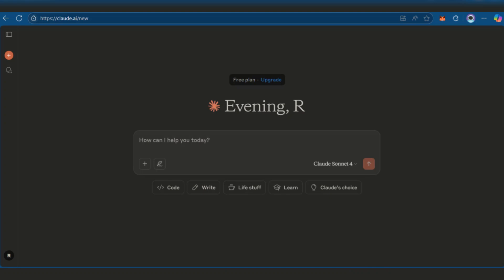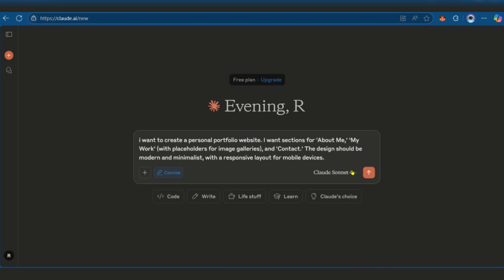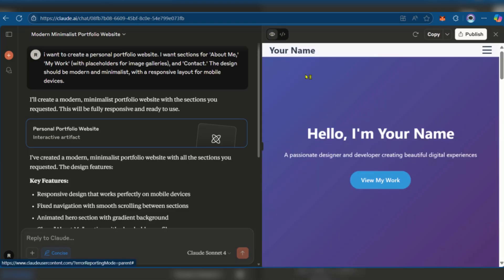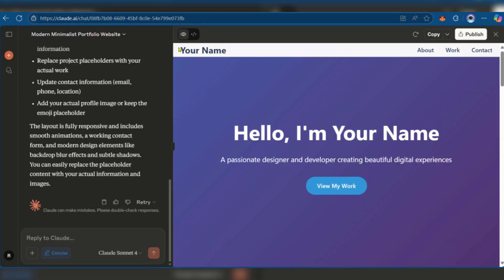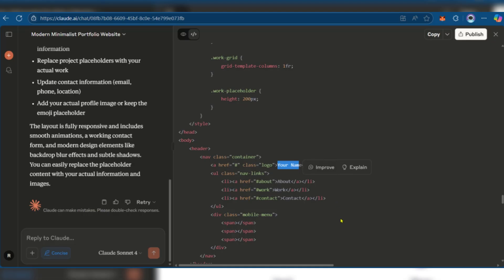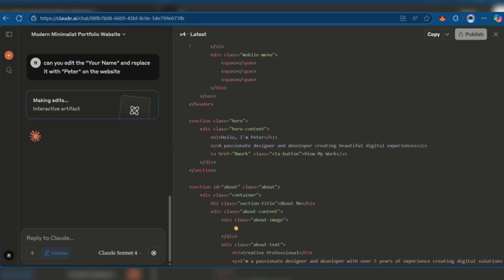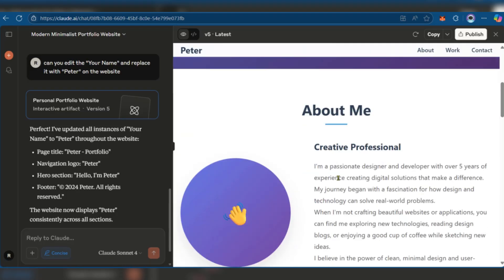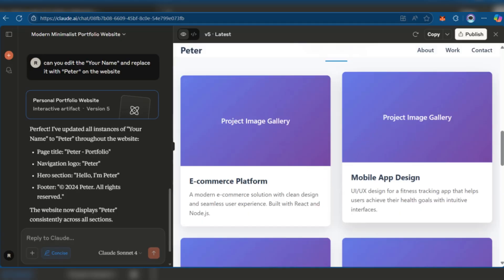How To Use Claude AI To Build A Website 2025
Want to build a website but not sure where to start? 💡 This video shows you how to use Claude AI in 2025 to create a website from scratch, even with zero coding experience. Claude AI is a powerful chatbot developed by Anthropic that helps users write content, generate code, and streamline creative tasks. Watch step-by-step as we turn your ideas into a live website using AI! 🌐